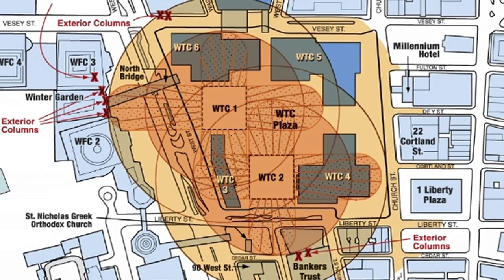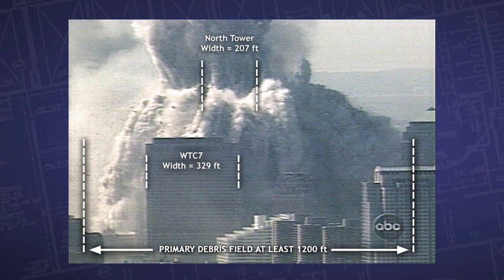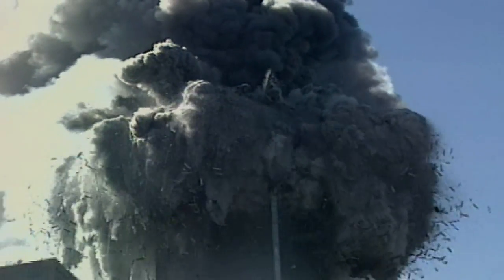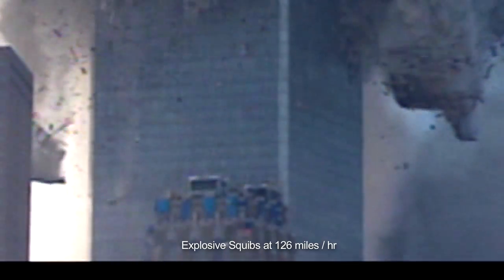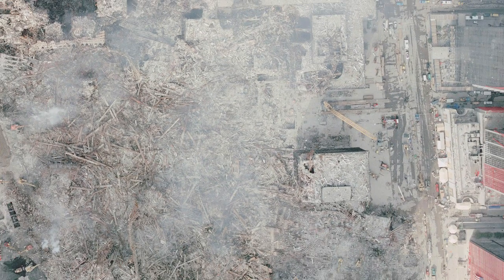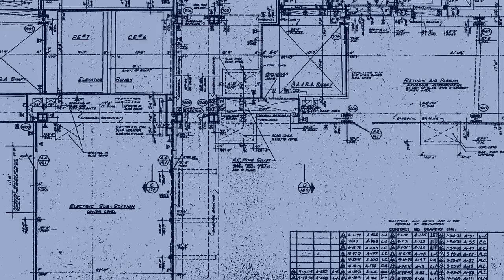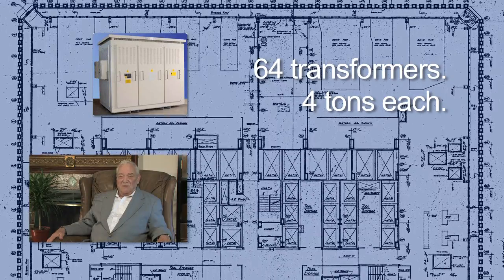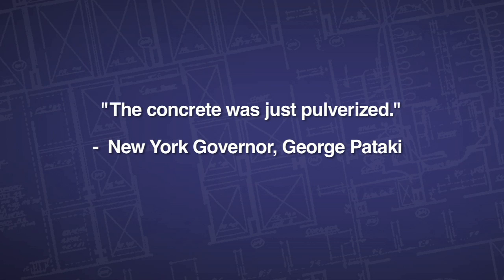World Trade Center Twin Towers: Pulverization and Ejection of Contents